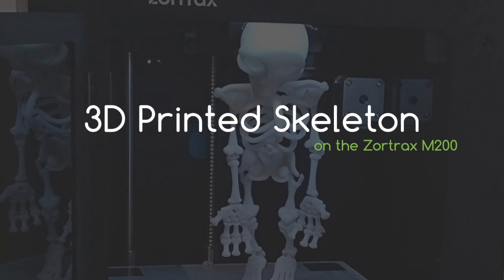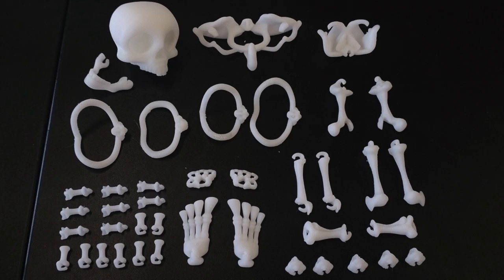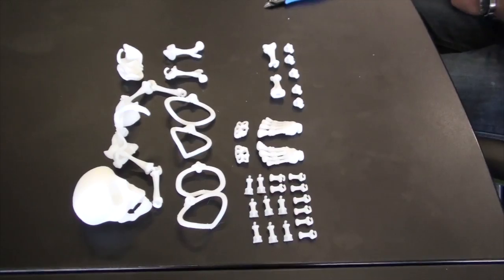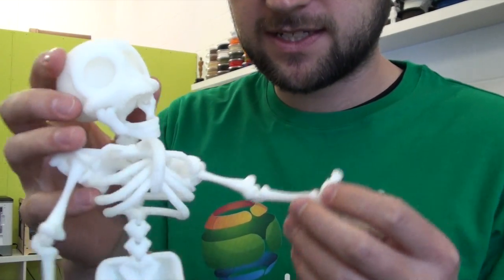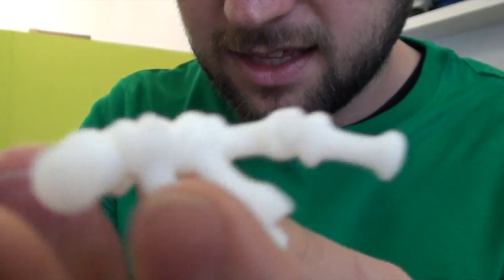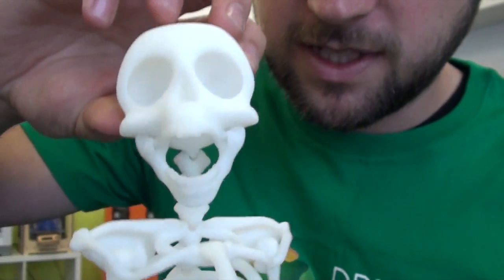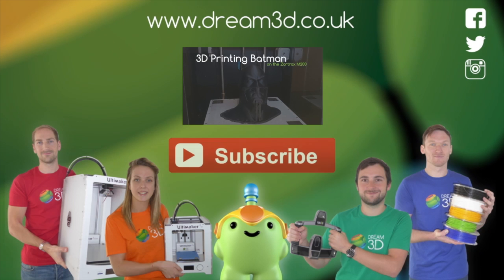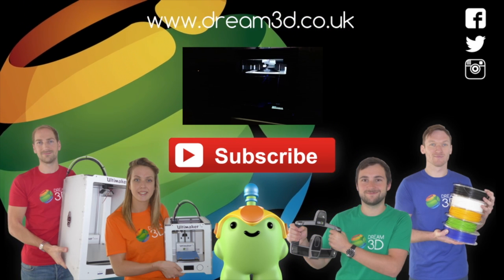3D Printed Halloween Skeleton on the Zortrax M200 | Cool 3D Prints | Dream 3D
In this video we show you a 3D printed skeleton being assembled. It was printed at 140 microns on the Zortrax M200.

To find out more about this product, including price and availability please see the following